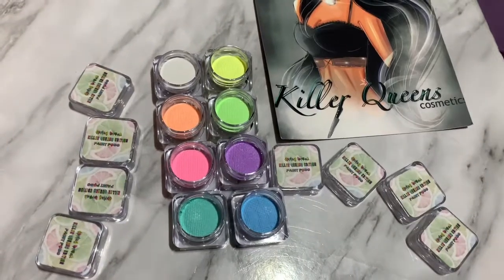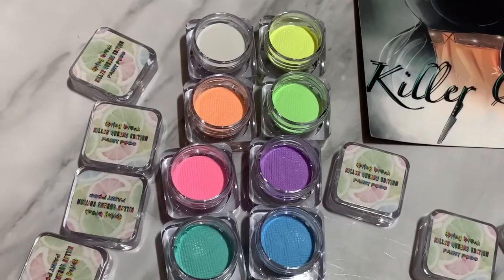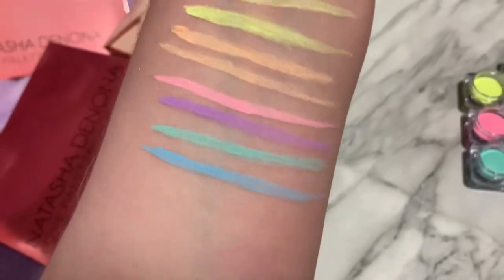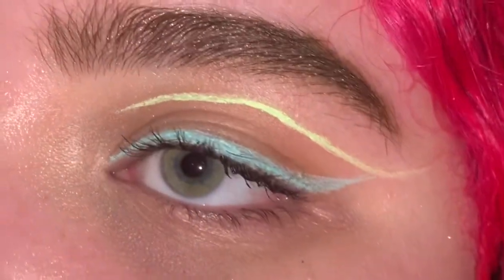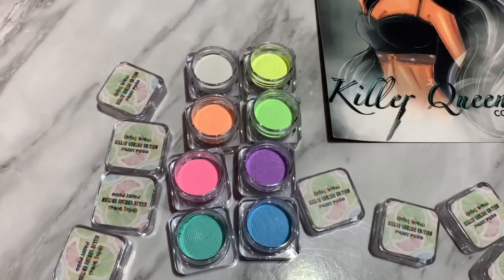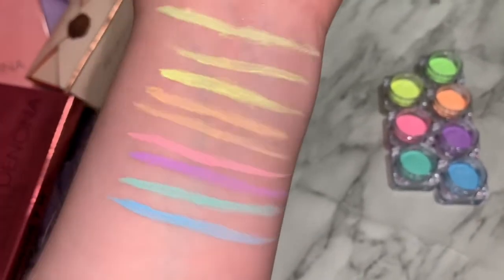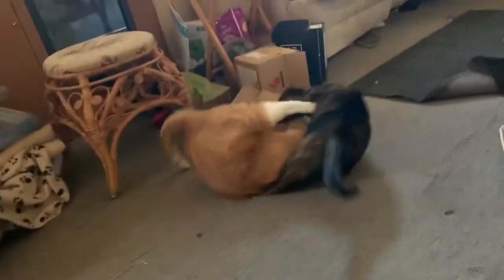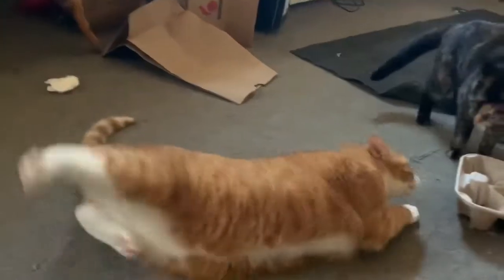PASTEL EYELINERS | SWATCHES & REVIEW | KILLER QUEEN COSMETICS PASTEL PAINT PODS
Instagram.com/makeupbytashaxo